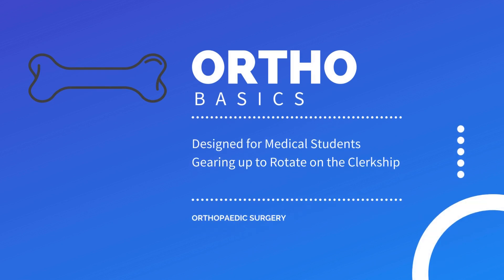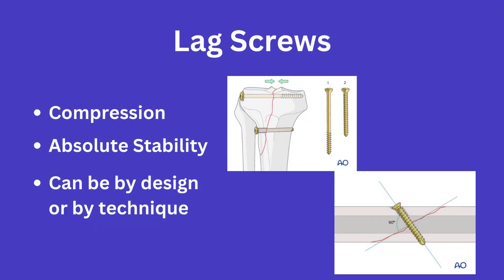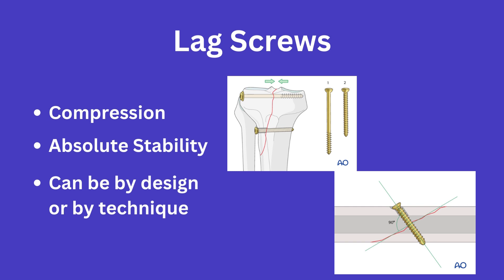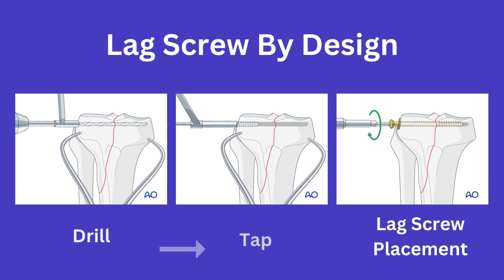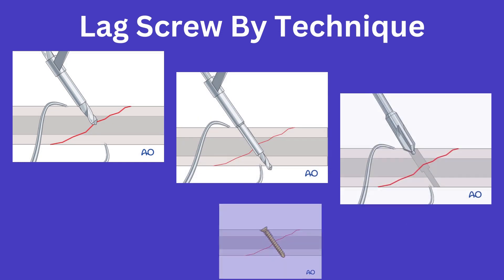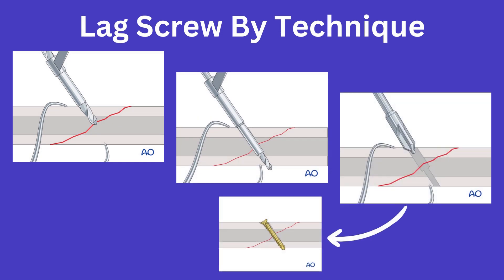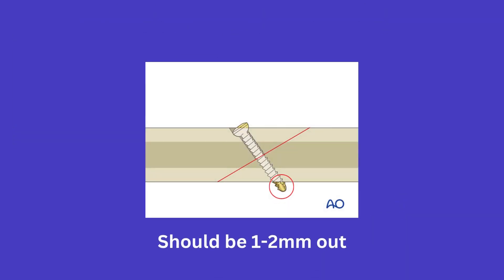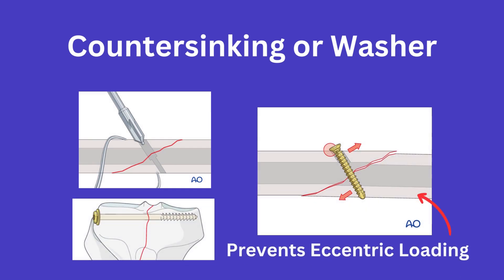Ortho Basics: Lag Screws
This was one of the first topics that I was pimped on as a lower-level medical student, and it is a topic fundamental to orthopaedic fixation! Thus, it is yet another topic to be familiar with come rotations!